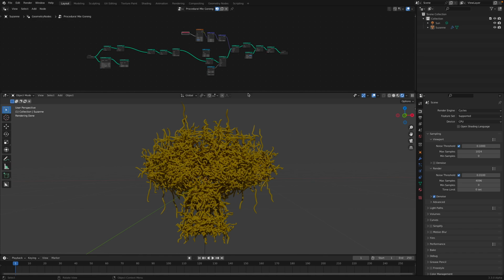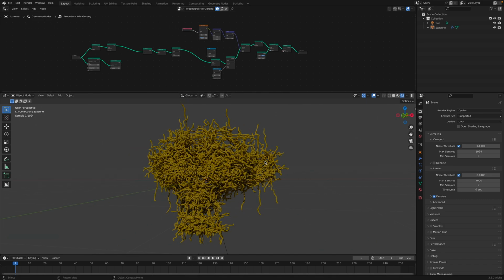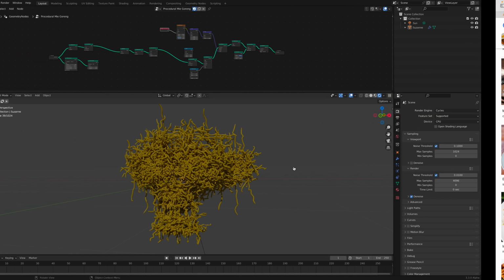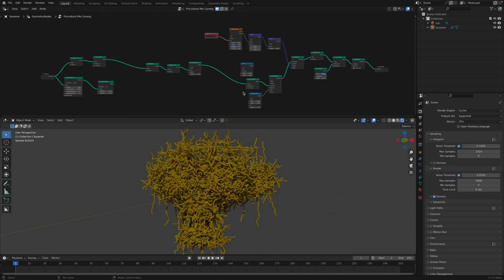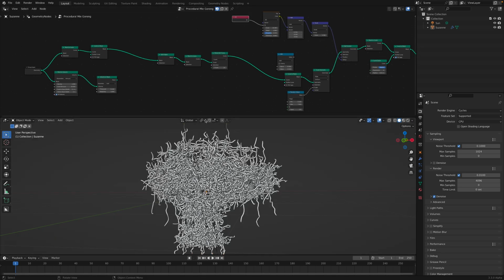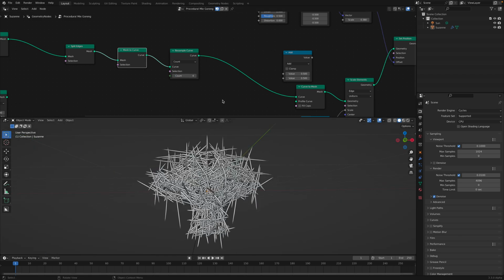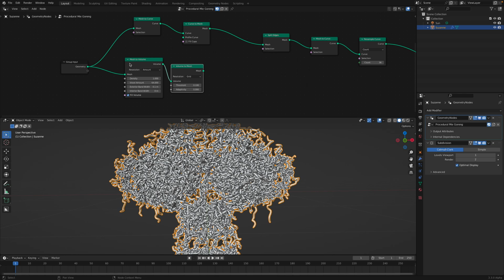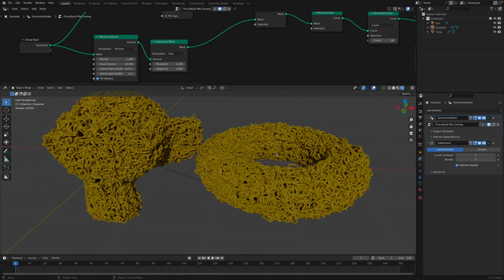LIVENODING Geometry Nodes Procedural Mie Goreng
In this episode, I am recreating old idea of making noodles with SV, but now using Geometry Nodes native in Blender.

The idea here is simple: break every polygon edge, add noise, and you got noodles that's pretty much it. You can use Volume from mesh to get a different topology of the noodles.